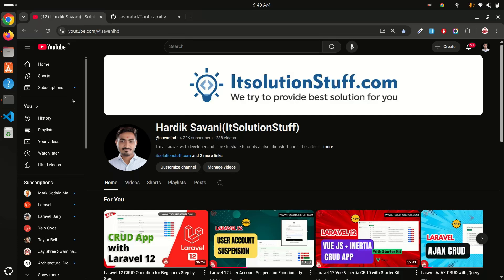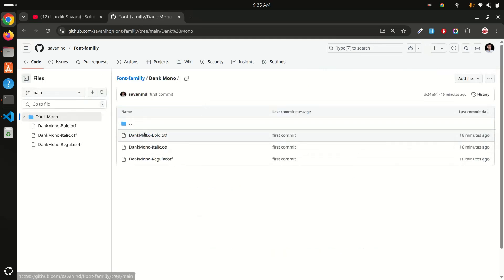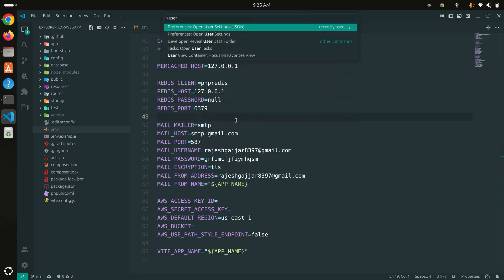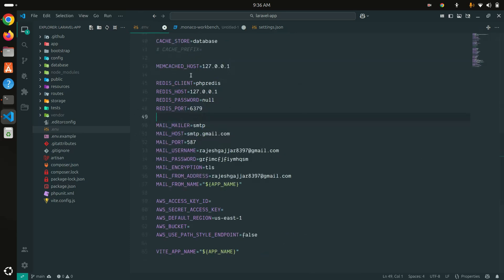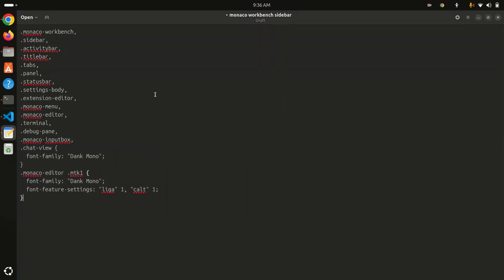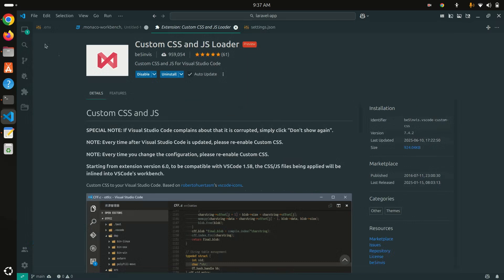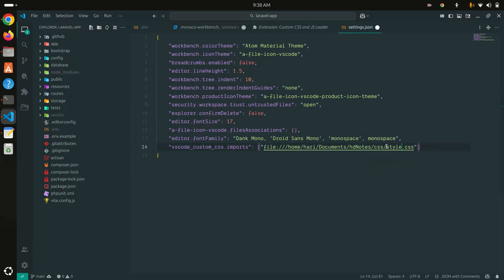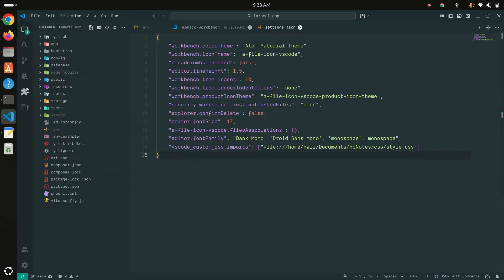Install Dank Mono Font in VS Code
Want your code editor to look clean and modern? 💻
Learn how to install Dank Mono font in VS Code and give your editor a sleek, pro developer feel!
Perfect for those who love beautiful fonts and smooth coding vibes. 🎯

CSS:
.monaco-workbench,
.sidebar,
.activitybar,
.titlebar,
.tabs,
.panel,
.statusbar,
.settings-body,
.extension-editor,
.monaco-menu,
.monaco-editor,
.terminal,
.debug-pane,
.monaco-inputbox,
.chat-view {
  font-family: "Dank Mono";
.monaco-editor .mtk1 {
  font-family: "Dank Mono";
  font-feature-settings: "liga" 1, "calt" 1;